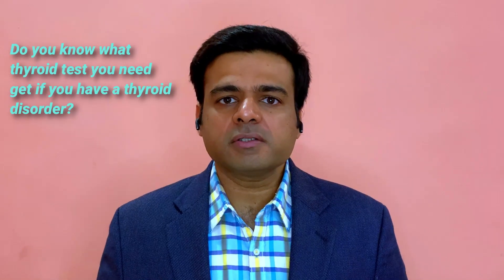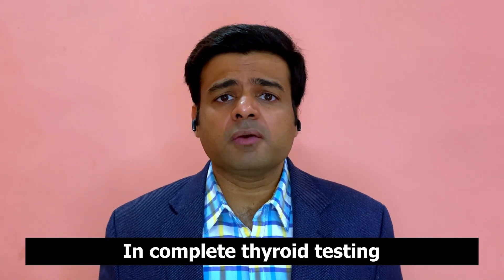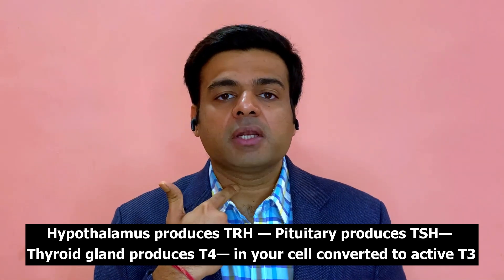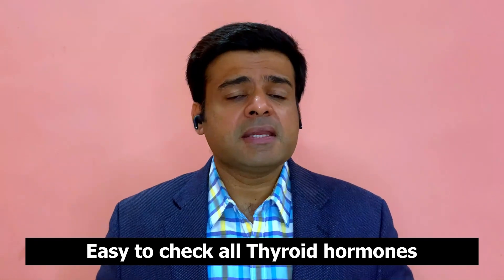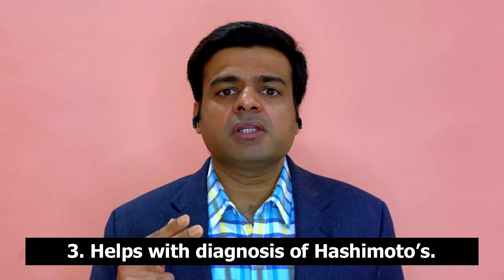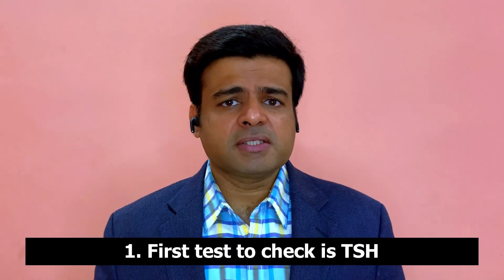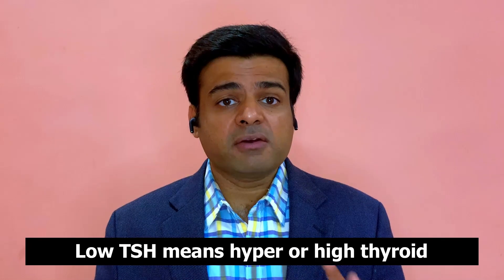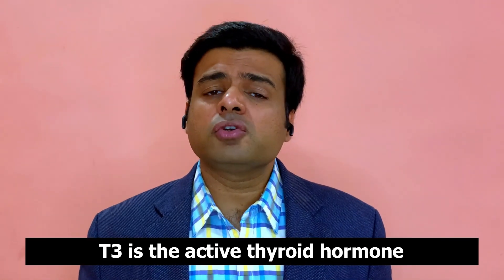Which Thyroid Test Should You Get : Tests You Need To Do To Confirm Thyroid !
One Of The Most Common Questions That I Get Asked Is That What All Tests Do I Need To Get To Check My Thyroid Completely? It’s So Unfortunate That Most Of The Patients That I Have Seen Have Not Gotten The Complete Thyroid Panel.
Majority Of The Time The Only Test They Get Is TSH.Even Though These Patients Have Classical Symptoms Of Thyroid Dysfunction But Nobody Has Even Thought About Doing The Complete Thyroid Panel For Them.its Very Important To Get A Complete Thyroid Panel So That In-depth Testing Can Be Done And You Get The Best Treatment Possible To Improve The Symptoms.in This Video, Dr. Anshul Gupta Talks About What Are The Tests You Must Take To Interpret Your Thyroid Dysfunctions.

00:00 Introduction
01:09 Why You Should Do A Complete Thyroid Test
03:20 Reason That The Thyroid Undiagnosed
04:45 What is Hashimoto's
05:15 TSH Test
05:35 T4 Test
06:04 Forms Of T4
07:03 T3 Hormone
07:49 Reverse T3
10:14 Tests To Check Hashimoto's
11:21 Complete Thyroid Profile
11:42 Summary

About Dr.Anshul Gupta MD -
Dr. Anshul Gupta Md Is Board-certified Family Medicine Physician, With Advanced Certification In Functional Medicine, Peptide Therapy And Also Fellowship Trained In Integrative Medicine.He Has Worked At The Prestigious Cleveland Clinic Department Of Functional Medicine As Staff Physician Alongside Dr. Mark Hyman.He Believes In Empowering His Patients To Take Control Of Their Health And Partners With Them In Their Healing Journey.

He Now Specializes As A Thyroid Functional Medicine Doctor, And Help People Reverse Their Unresolved Symptoms Of Thyroid Dysfunction.